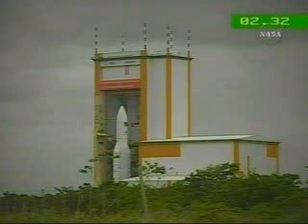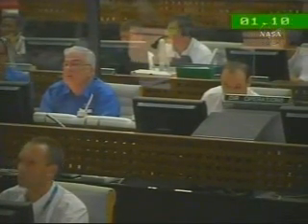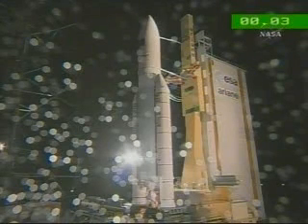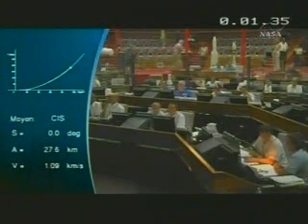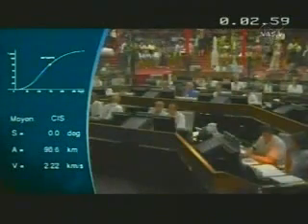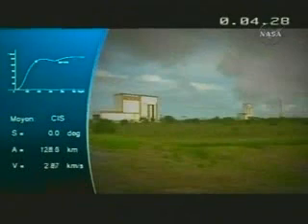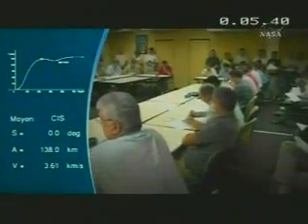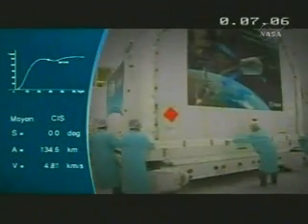Jules Verne ATV: Launch Mar 9,2008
ESA LIVE coverage of launch